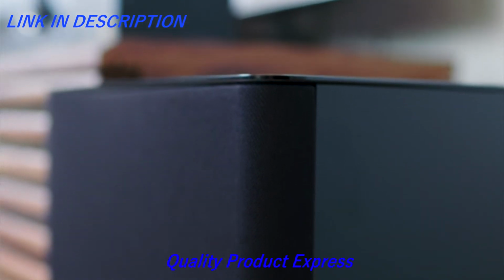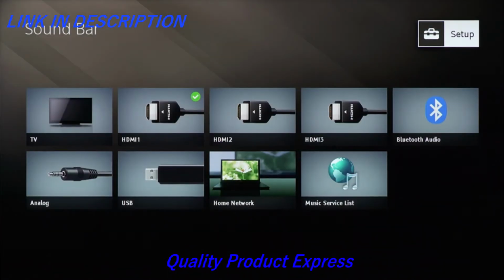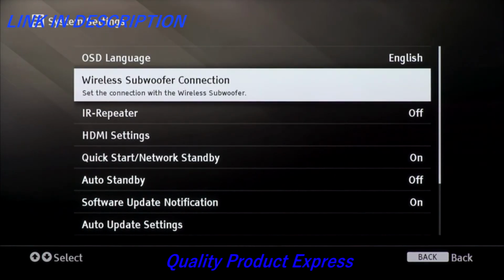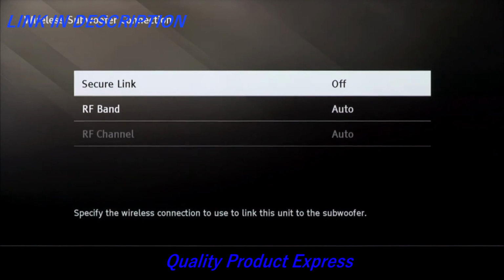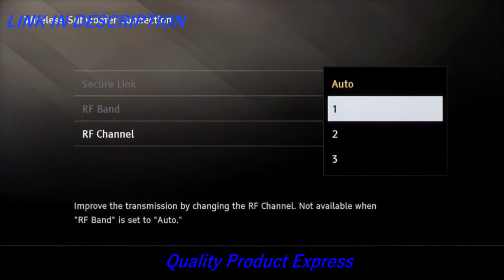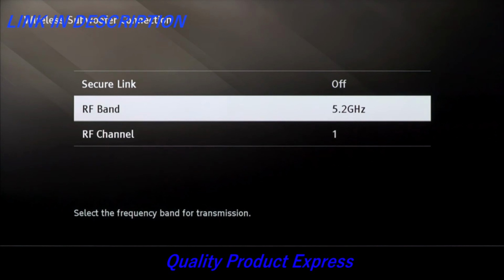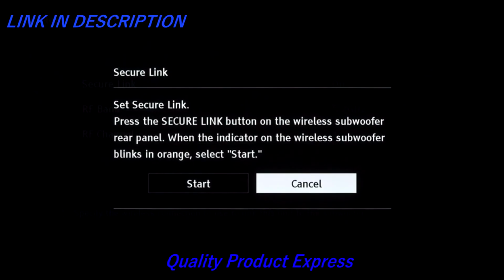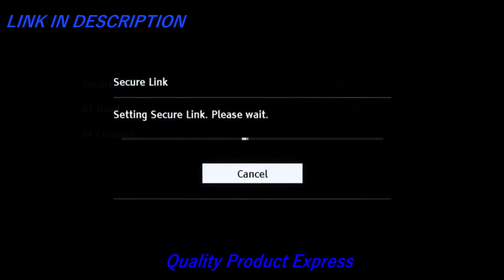5 Best Soundbar with Wireless Subwoofer in 2020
In this video we present some of the best five soundbars with wireless subwoofer.
We carefully follow the quality of the products, the durability but also the price.

5 Best Soundbar with Wireless Subwoofer in 2020(links Amazon)

👉5-TCL Alto 7+ 2.1 Sound Bar
👉4-Sony HT-S350 Soundbar
👉3-JBL Bar 5.1 Soundbar
👉2-Sony Z9F 3.1ch Sound
👉1-Sony ST5000 Soundbar